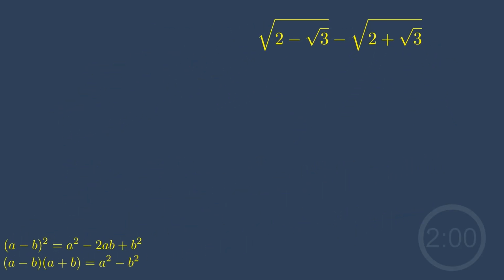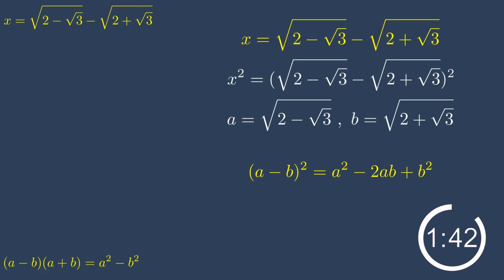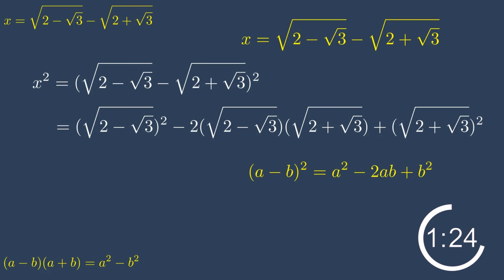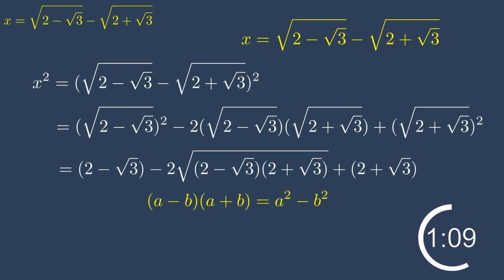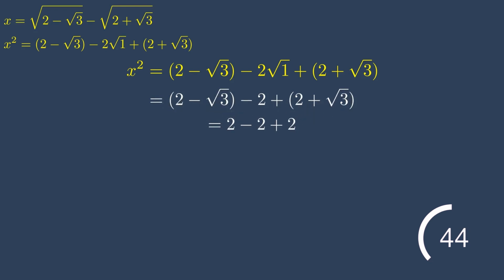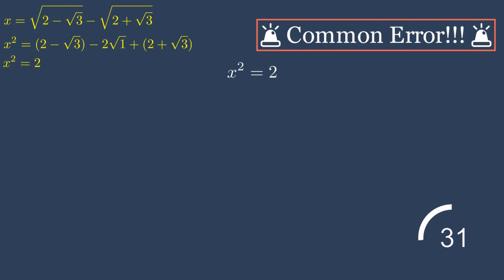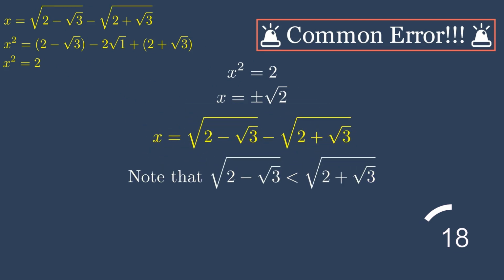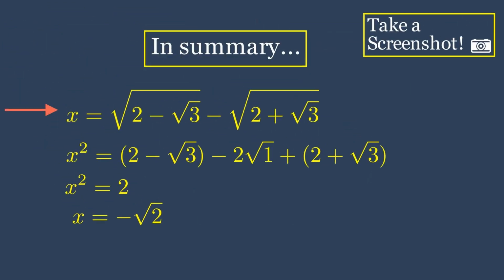99% of people get TRICKED at the LAST Step!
Can you find the value of this expression?
Learn how to use 2 algebraic expansions to solve this "difficult" question in just 2 minutes!

Credits:
120 Second Timer by "YouTube Tools" from video "120 Second Green Screen Countdown Timer white 2:00 minutes":

00:00 Problem
00:18 Solution
01:46 Common Mistake
02:21 Summary
02:45 Ending